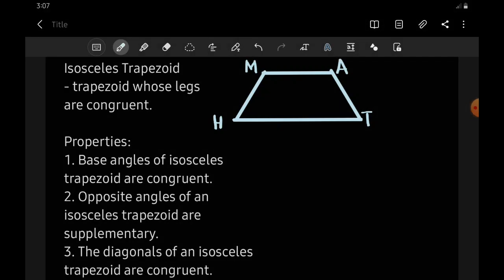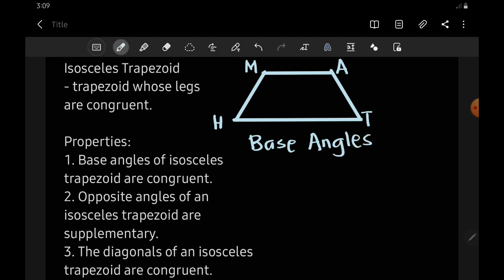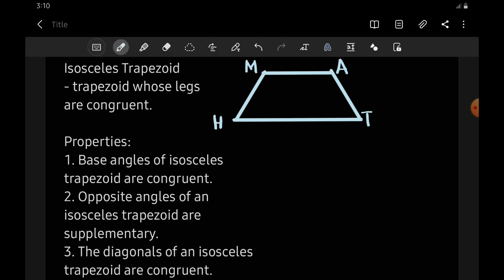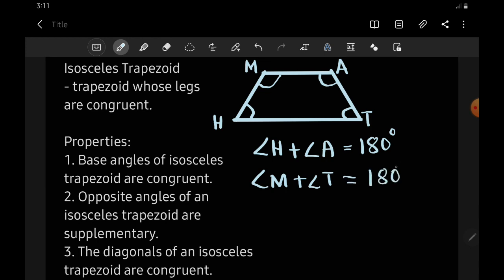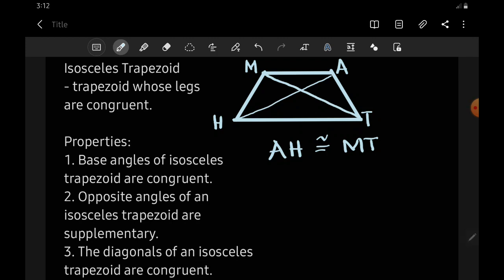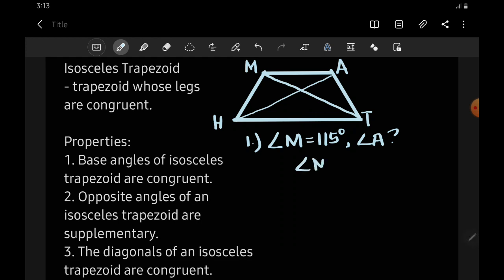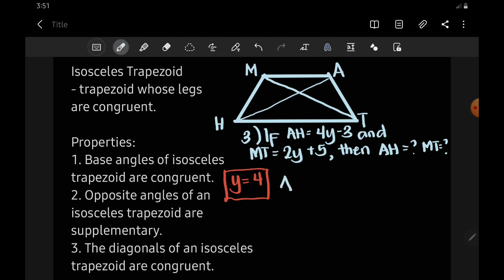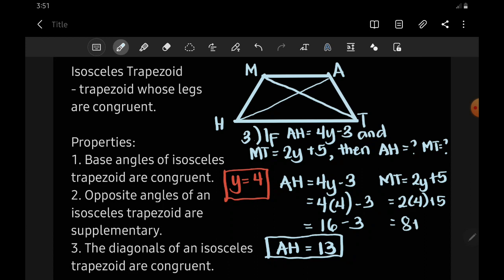Isosceles Trapezoid and its Properties